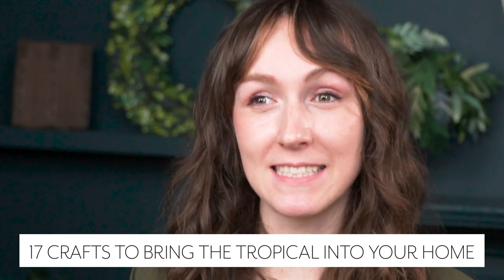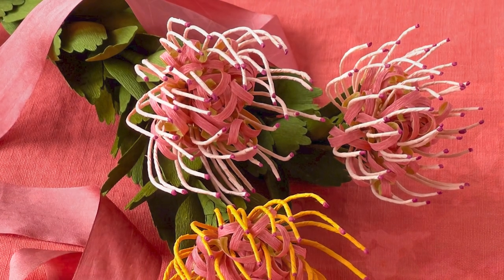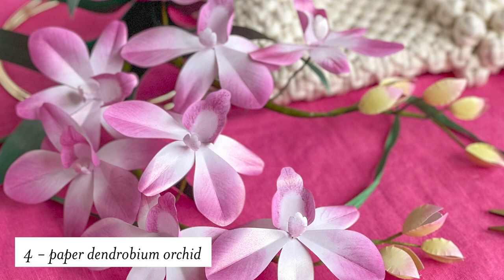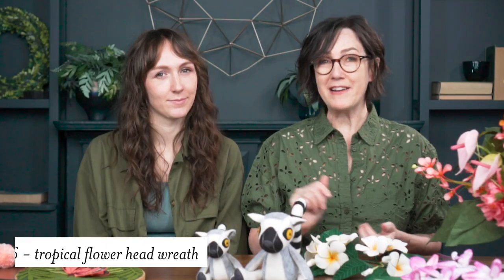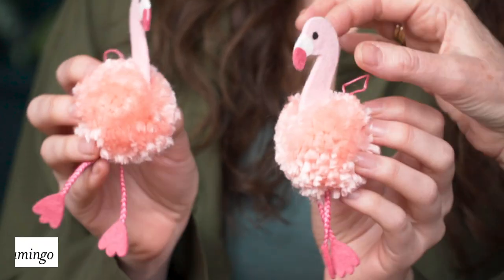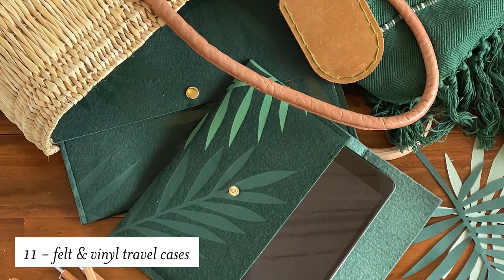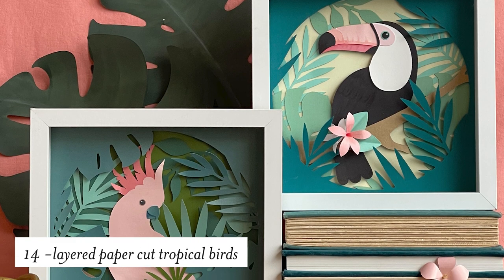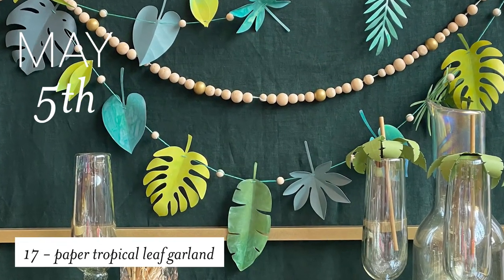17 Tropical Crafts to Bring the Beach Vibes Home! 🌴🌺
Today, we're excited to bring the tropics right into your home with 17 fabulous crafts. When we think of tropical vibes, the first thing that comes to mind is the array of gorgeous flowers we'll be showcasing today.

Our star of the show this month is the double hibiscus made from crepe paper—a stunning craft for our members. Next up, Megan created a detailed pincushion protea with a step-by-step tutorial. And, Krista designed a delicate anthurium with intricate stitch details that add a touch of realism.

Moving on to paper, Meagan crafted a beautiful frosted paper orchid that can be used as a plant or in an arrangement. And don't miss out on the live session where I'll be making the stunning plumeria this month on YouTube. Join us for a fun craft party!

For our felt projects, we have adorable lemurs with movable limbs, perfect for playtime or parties. I designed a layered embroidered felt wall hanging that looks like it could take flight with its loose wings. And speaking of parties, our flamingos made with yarn pom-poms and felt are perfect for tropical fun.

And who can forget about tropical fruit? We've got a roundup of all our tropical fruit crafts, each with a detailed tutorial. For travelers, we've got felt cases for your iPad or Kindle, and leather bag tags—ideal for a tropical vacation or as a gift.

In the world of paper crafts, we have a stunning 3D crepe paper monstera leaf that doubles as a beautiful piece of art when framed. And if you're looking for artwork with a tropical flare, check out our layered paper cut toucan and cockatoo—it's a perfect pair!

Father's Day is coming up, and we've got you covered with a Hawaiian shirt-themed card that opens up to write a heartfelt note. Plus, we're bringing back the member-favorite monstera leaf drop dishes made with air dry clay.

For our free craft camp project, we have a tropical leaf-themed garland, perfect for the younger crafters out there. These 17 crafts range from quick 15-minute projects to a few hours of crafting fun, but each one will add that delightful tropical touch to your home.

You can find all the materials and supplies at feltpaperscissors.com, and all the templates and tutorials are available at leahgriffith.com. We hope you enjoy bringing the tropics home with these crafts. Share your craft results with us using TropicalCraftsParty—we can't wait to see your tropical-inspired masterpieces!

If you make any of these projects ^

Love these crafts? Join our email list for more project ideas so that you can create something you love, even if you only have 30 minutes (or less!)